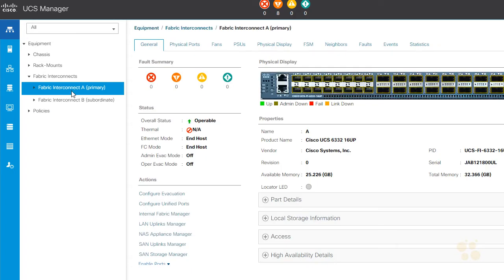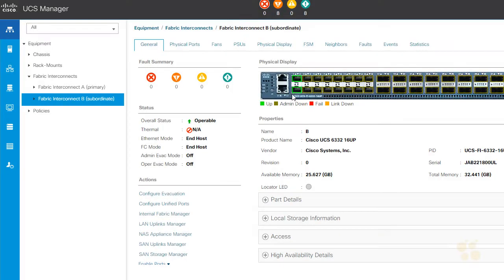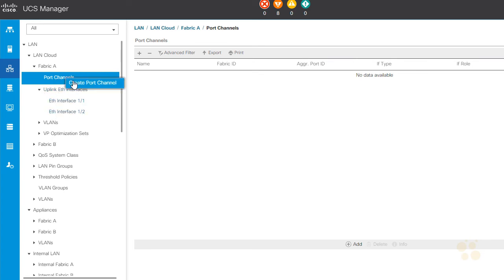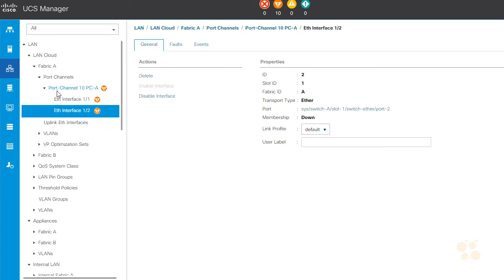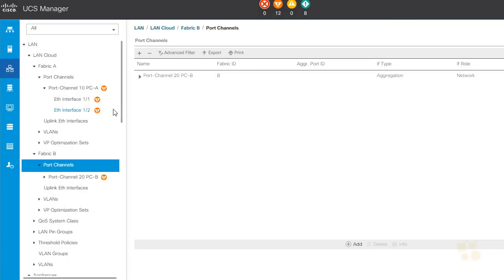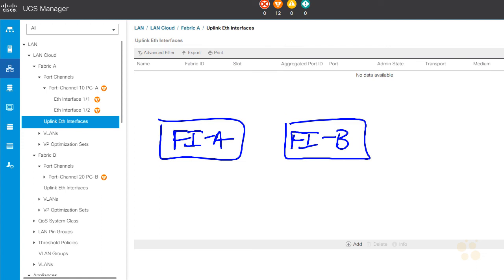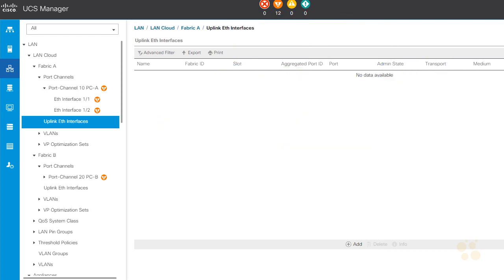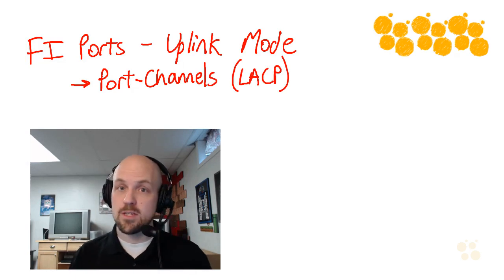03 Establishing Network Connectivity